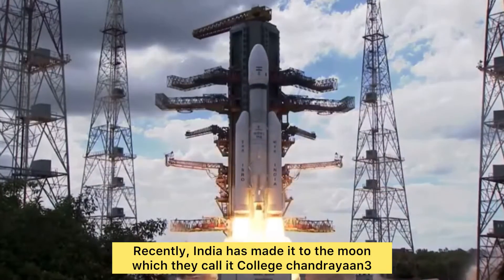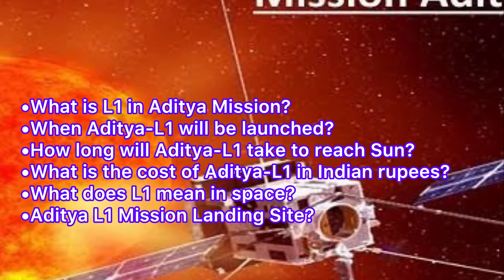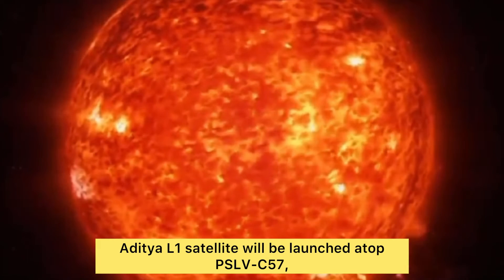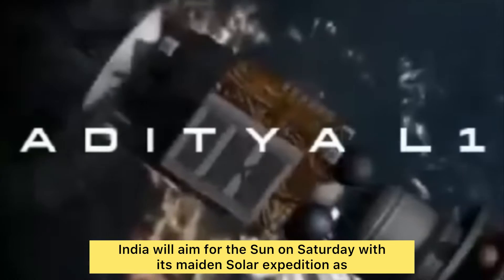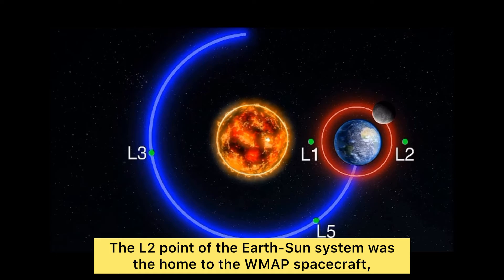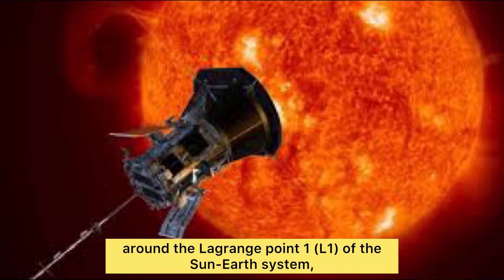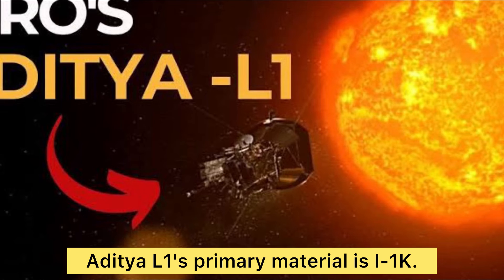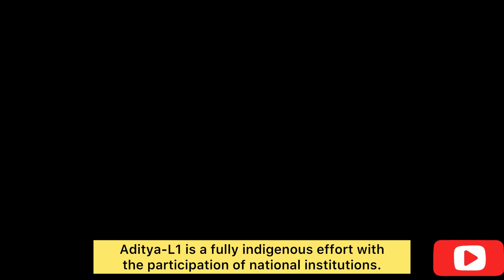Aditya L1🚀: India's New Space Superpower | Why did Aditya-L1 mission start?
chandrayaan-3 budget,
chandrayaan-3 benefits, chandrayaan-3 English, foreigners on chandrayaan-3, foreigners reaction on chandrayaan-3, chandrayaan-3 launch,
chandrayaan-3 mission,
chandrayaan-3 kab launch hoga,
chandrayaan-3 update news,
chandrayaan-3 launch date in india,
chandrayaan-3 animation,
about chandrayaan 3,
about chandrayaan 3 telugu,
about chandrayaan 3 in tamil,
chandrayaan-3 budget,
chandrayaan-3 benefits, chandrayaan-3 English, foreigners on chandrayaan-3, foreigners reaction on chandrayaan-3,